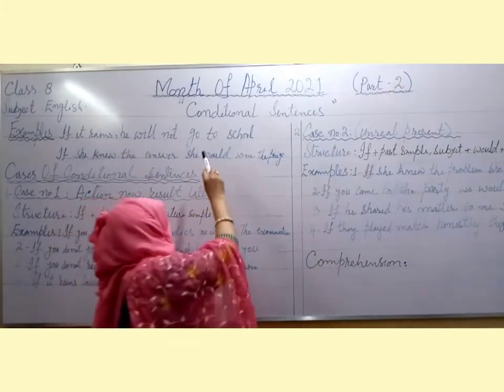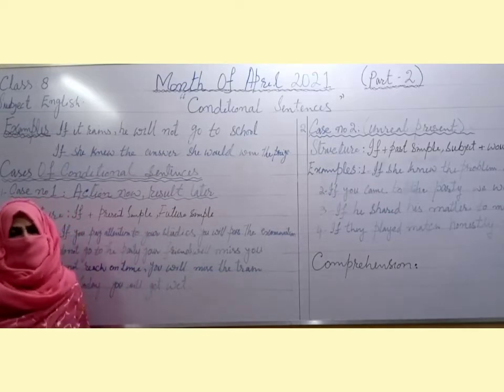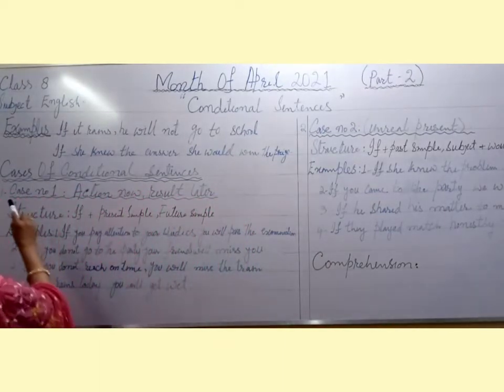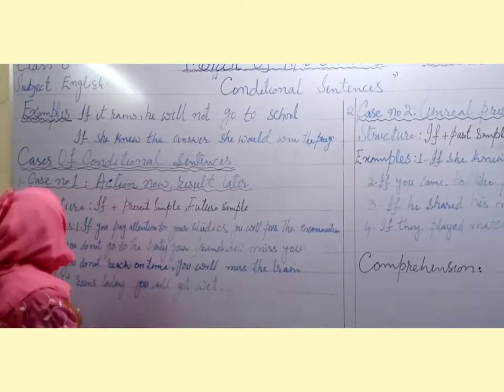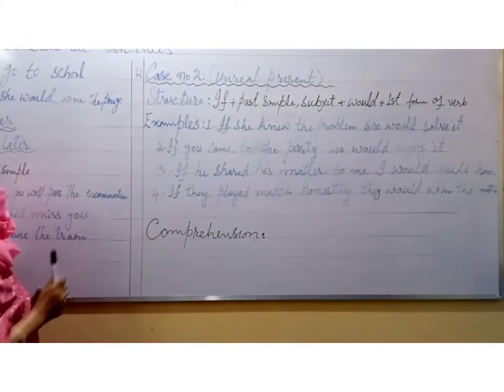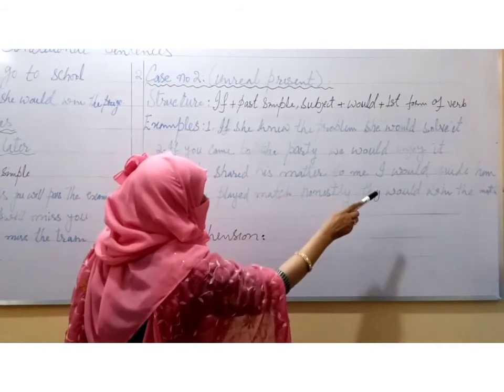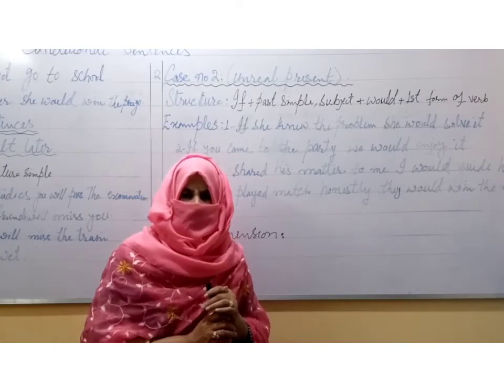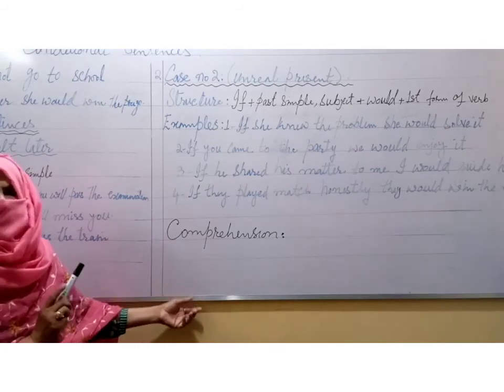Metropolitan School April Week 2 Class 8 English Lesson